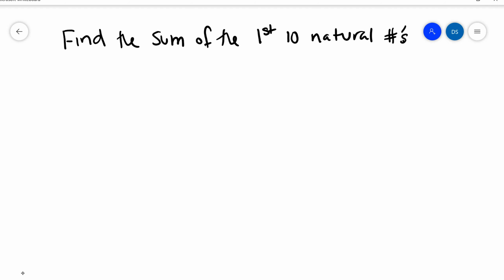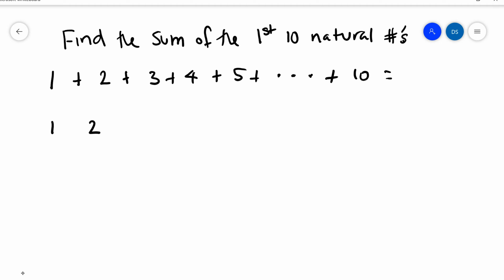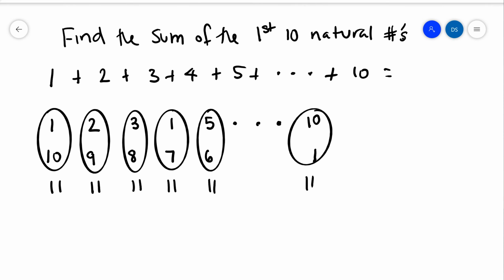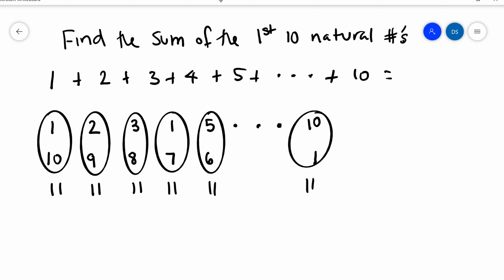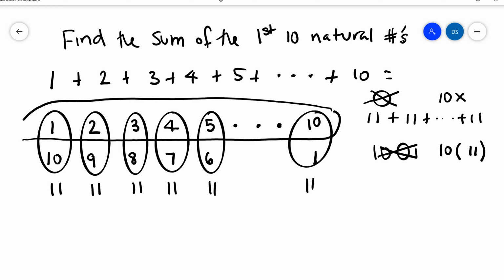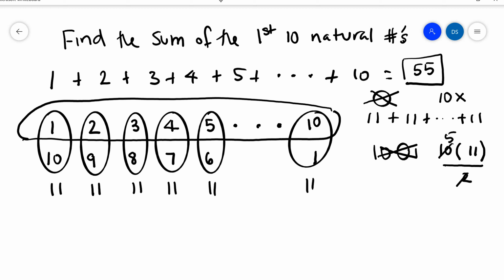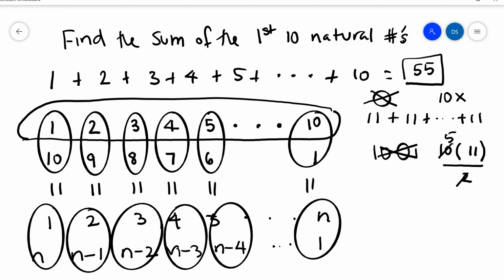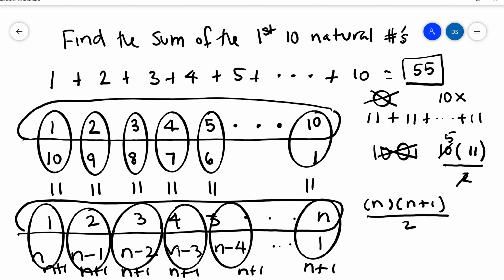sum of the first n natural numbers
Problem:  Find the sum of the first 10 natural numbers.  Also, find the sum of the first n Natural numbers.